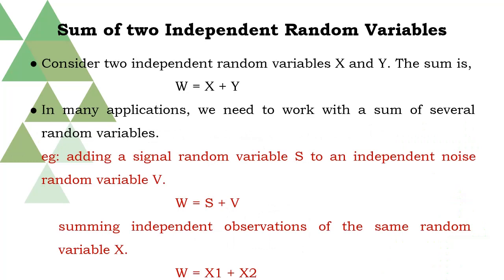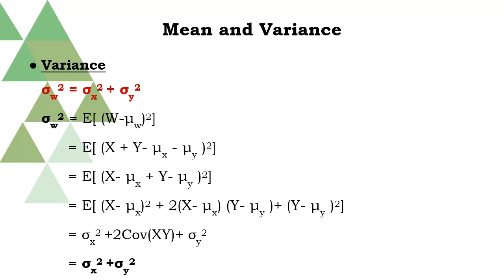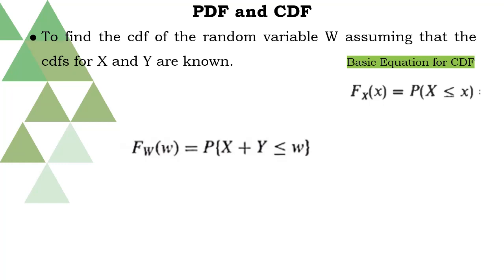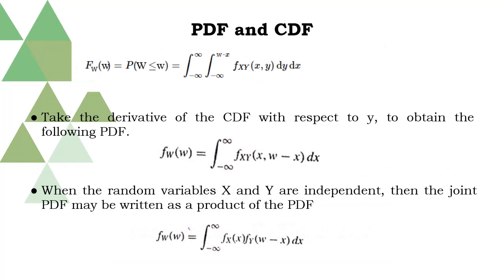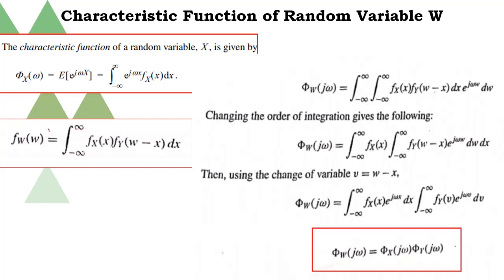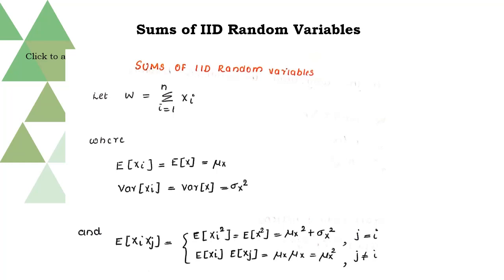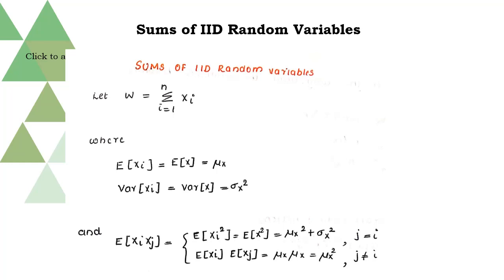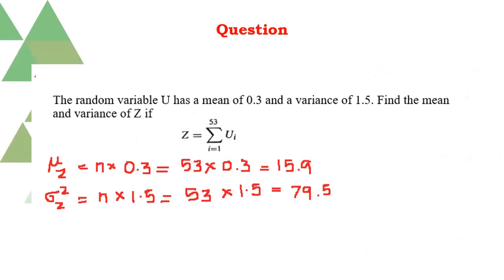SJEC Lectures: Engineering Statistics & Linear Algebra - Sum of two independent Random Variables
By Prof. K Aarya Shri